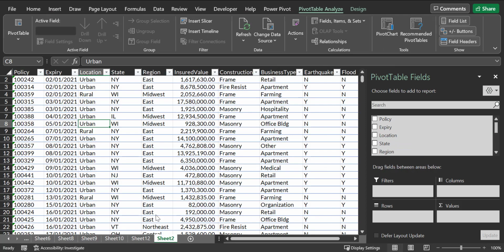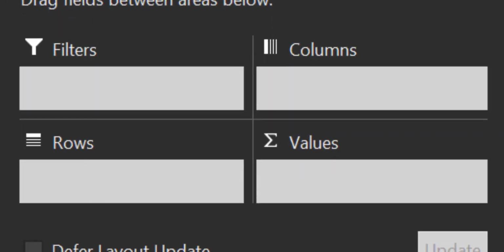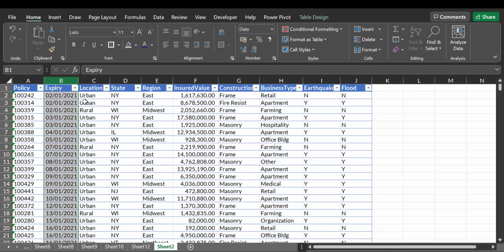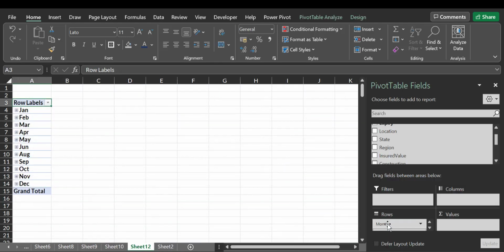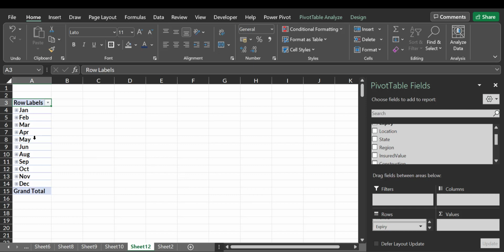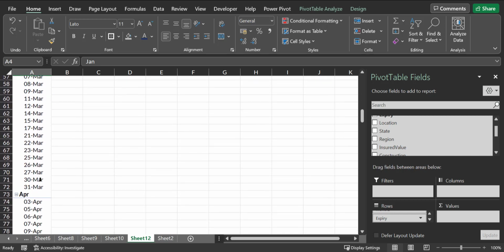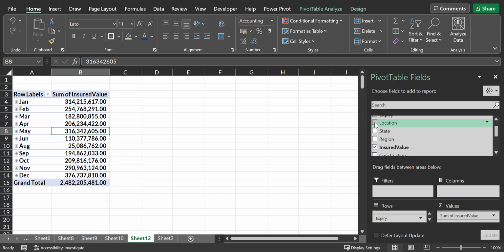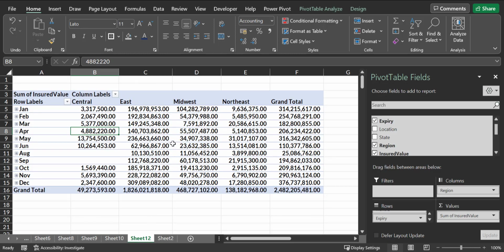DATE DATA SUMMARIZATION WITH PIVOT TABLES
Date as a categorical variable can be used in analysis of data over a period of time. It can be measured with other categorical data or numerical as shown in the video.

Date for a particular year was measured against insured vales in different regions and states.